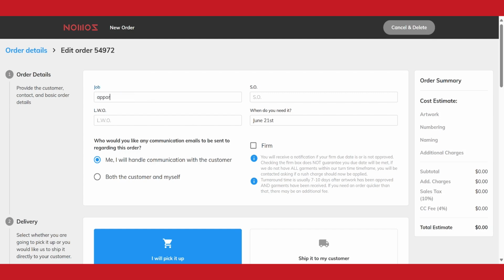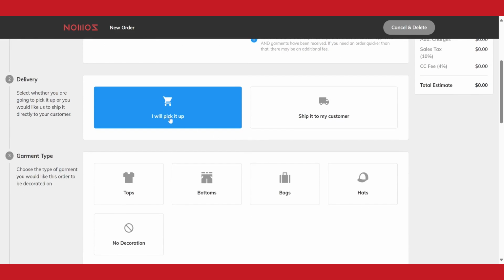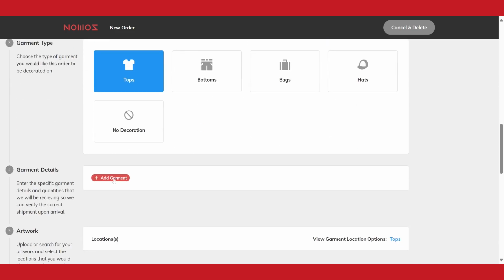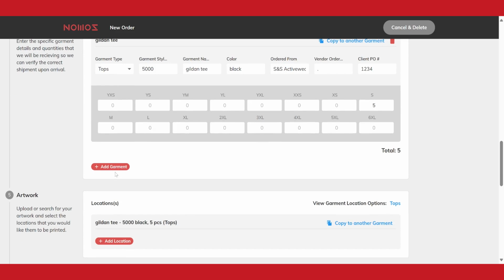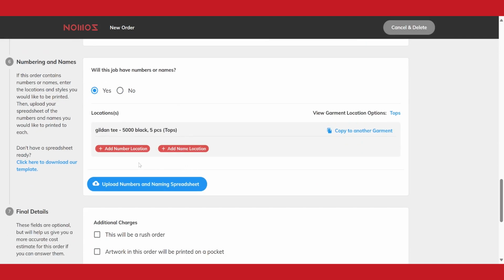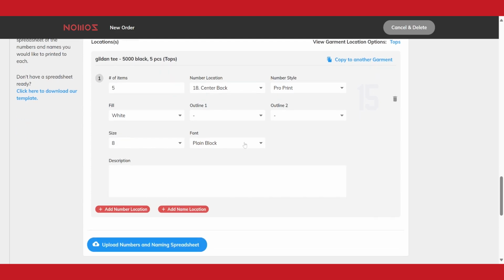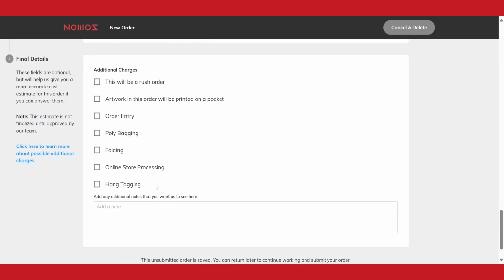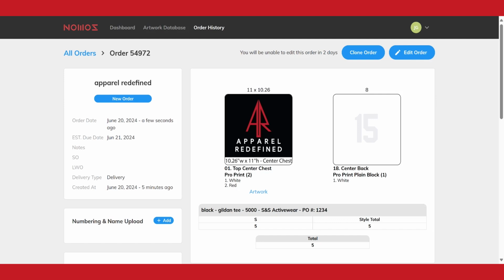Learning NOMOS: Submitting an Order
Learn how to submit an order with NOMOS.

0:00 Intro
0:21 Creating a New Order
1:15 Delivery Method
1:49 Garment Types/ Garment Details
2:17 Client PO #
2:46 Artwork Selection
3:13 Numbering and Names
4:19 Final Details
5:37 Order Summary